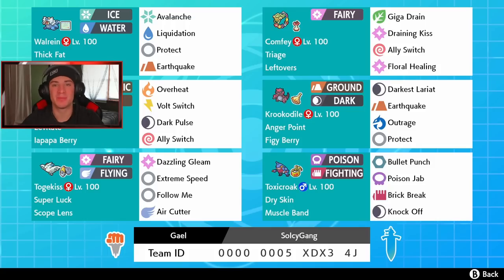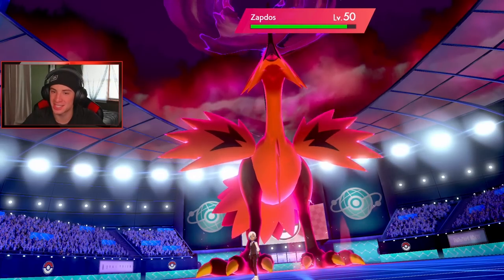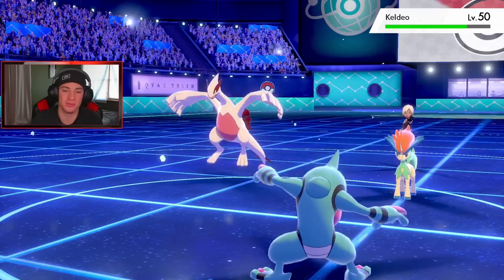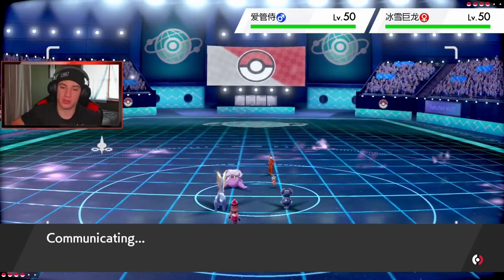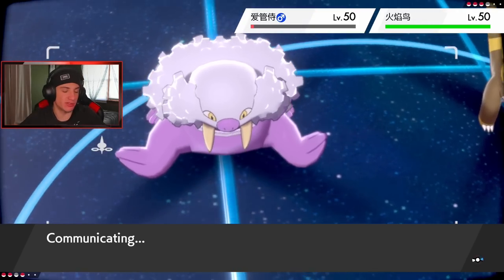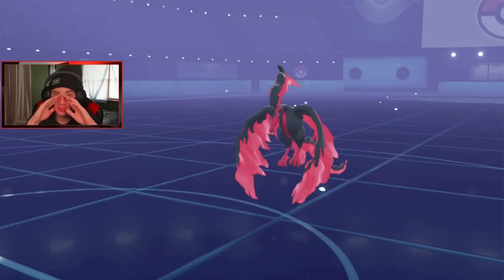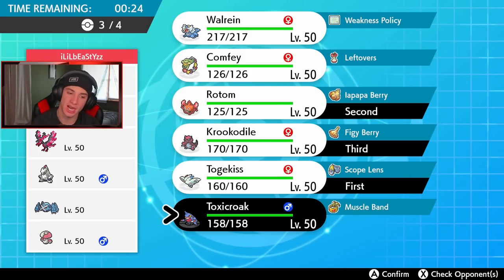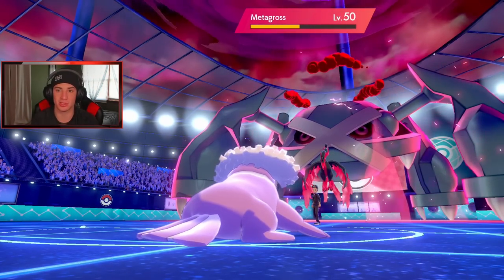Is Walrein Good In Series 7?! - Pokémon Sword and Shield Competitive Ranked Double Battles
Team Code: 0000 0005 XDX3 4J

Weakness Policy Walrein team that we show off in Ranked battles!.

GAME INFO
Name: Pokemon Sword and Pokemon Shield
Developer: Game Freak
Publisher: The Pokemon Company, Nintendo
Platforms: Nintendo Switch
Release Date: November 14, 2019